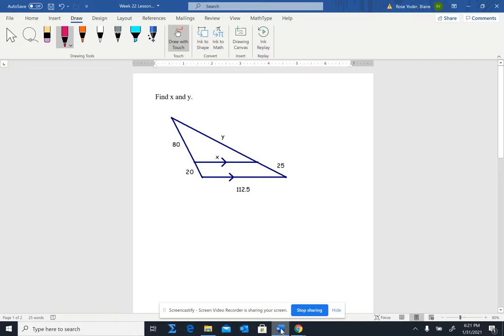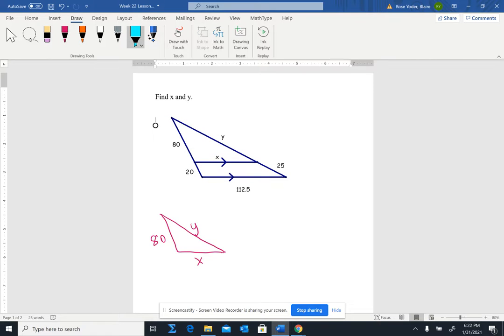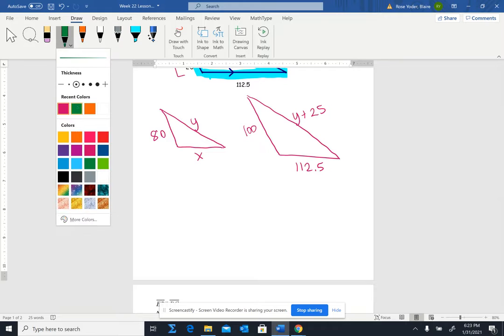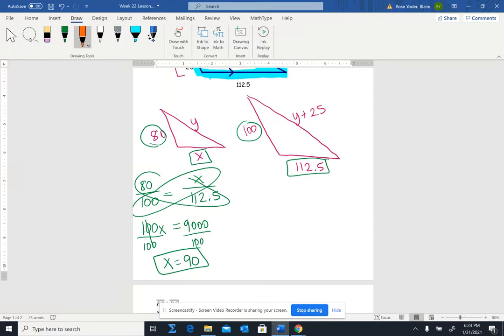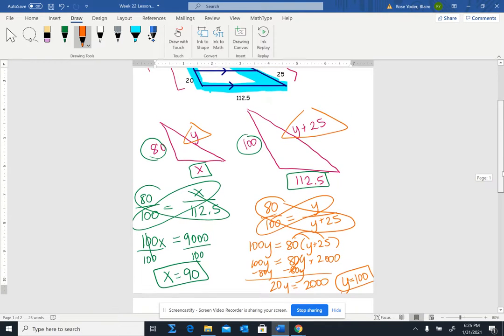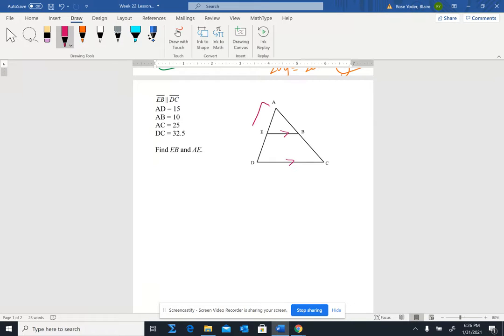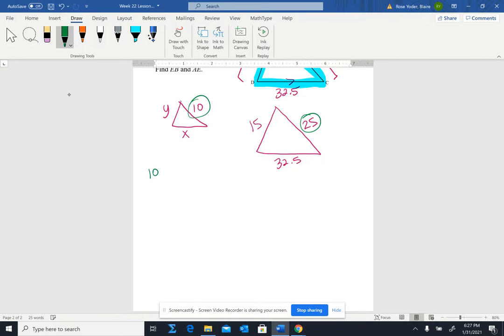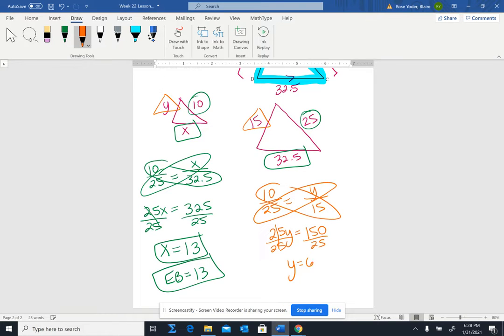Quarter 3 Homework 7 Side Splitter Video